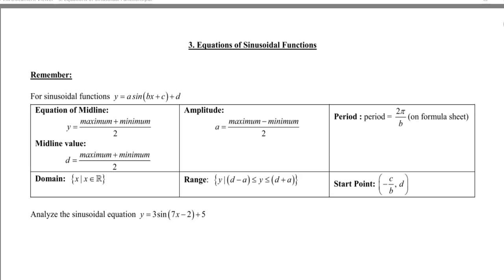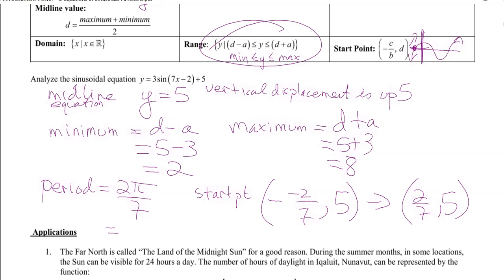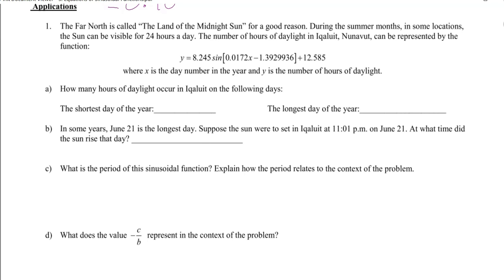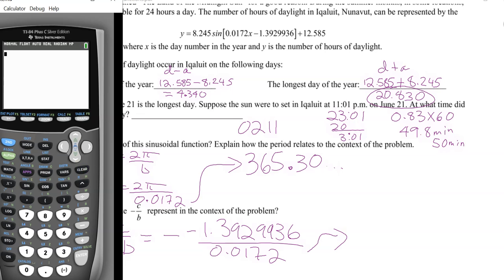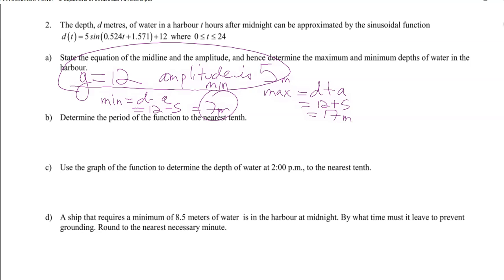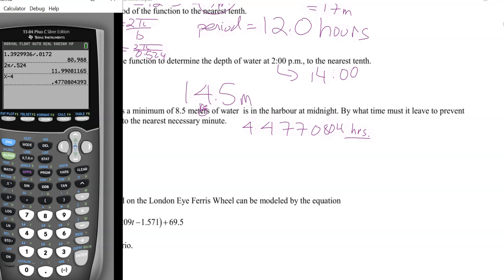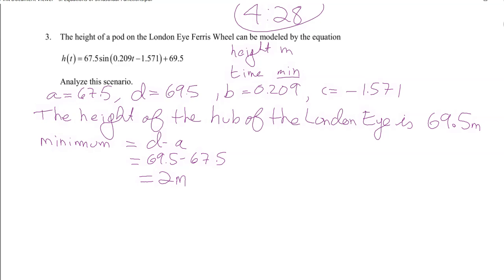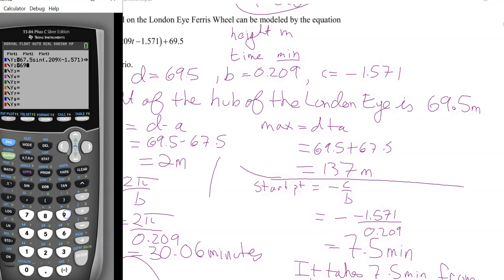3 Equations of Sinusoidal Functions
HWW Math 30-2 Fall 2020